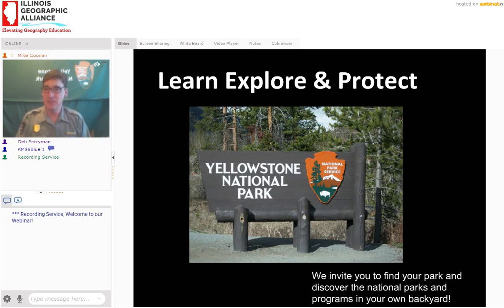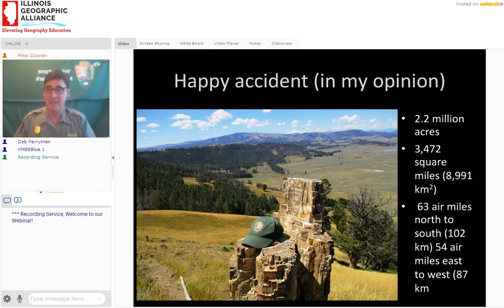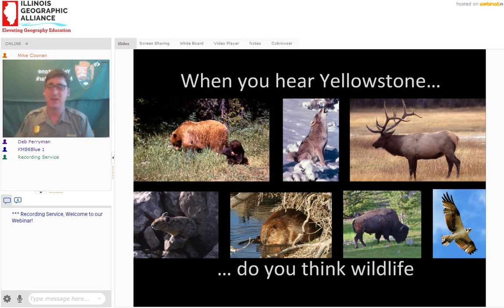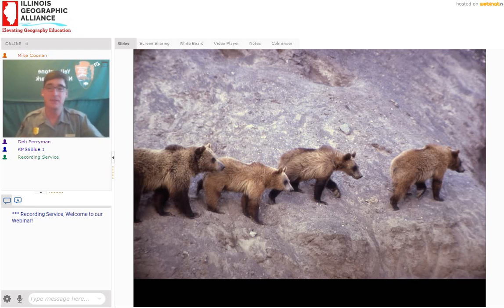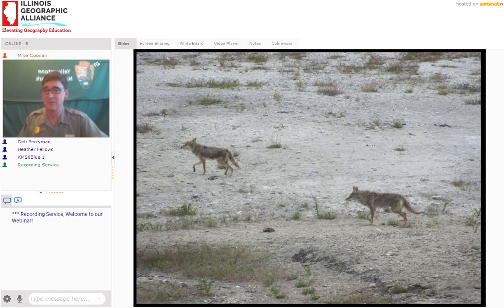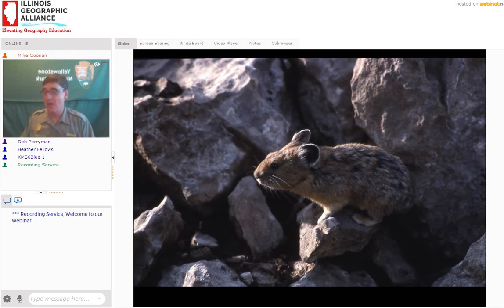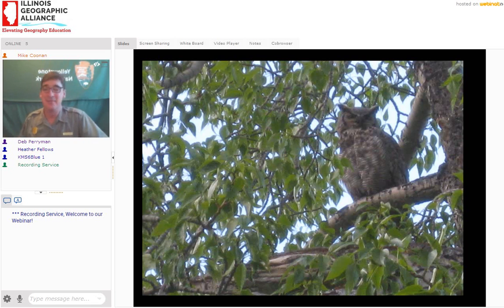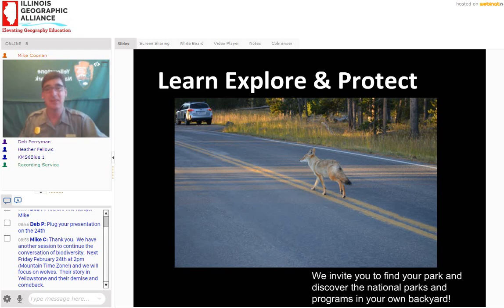The History of Yellowstone National Park | NBTI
Ranger Mike talks about the history and ecology of Yellowstone National Park